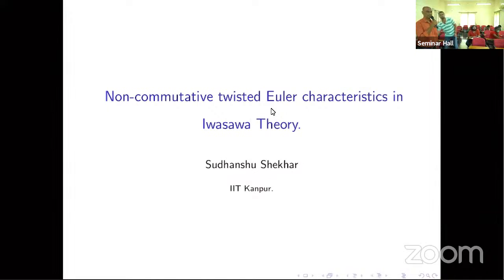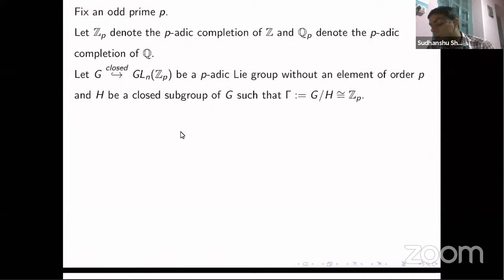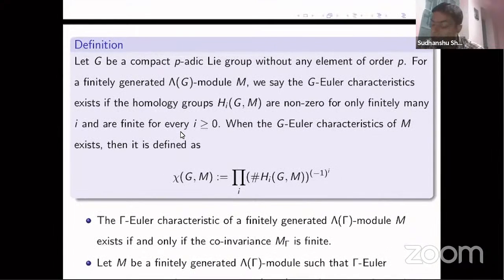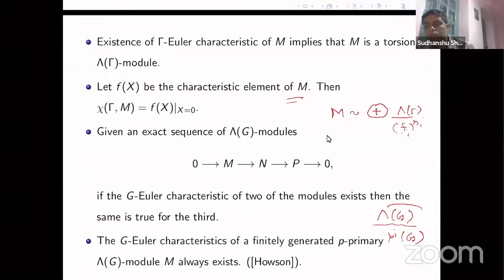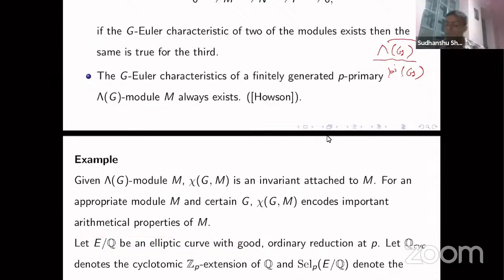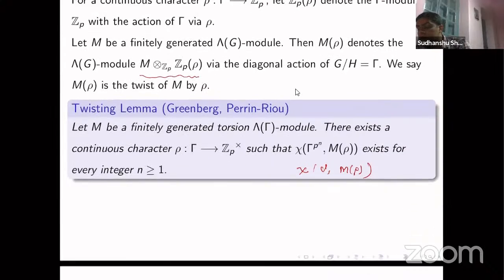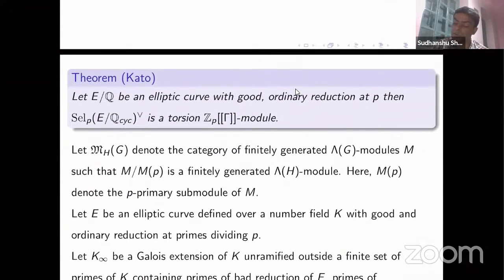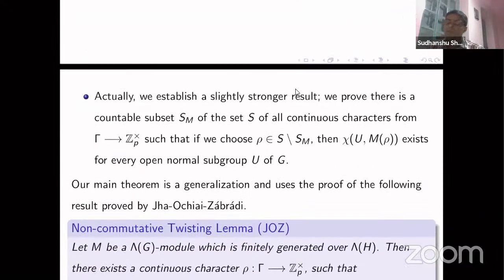Prof. S. Shekhar-ICCGNFRT-2021